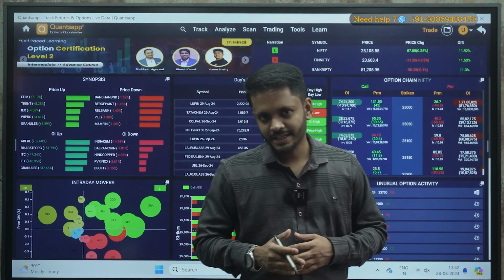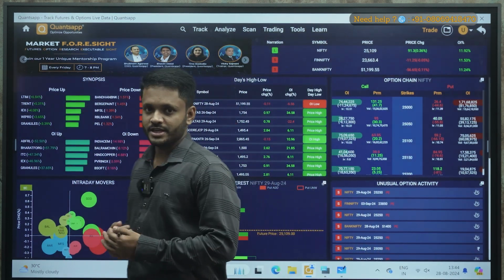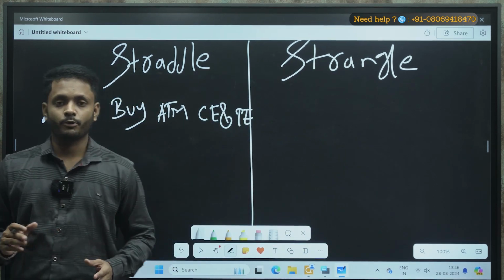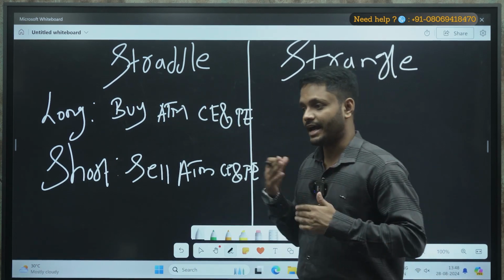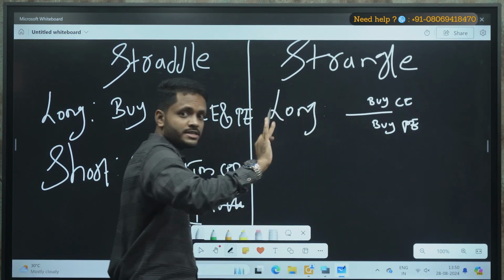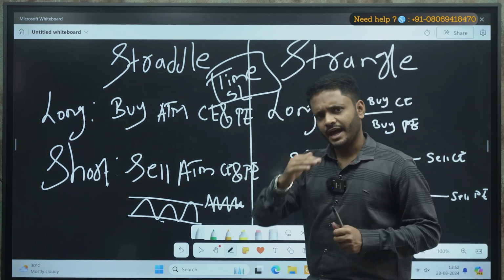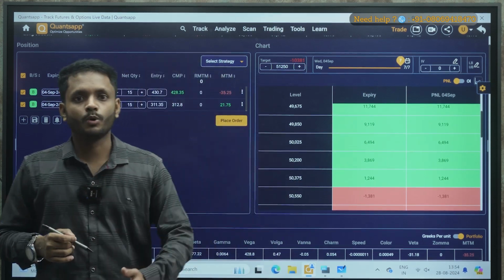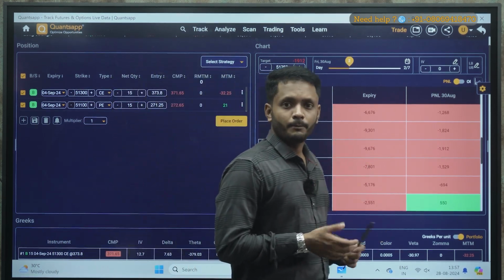Straddle vs Strangle Options Strategy - Simple Tricks to Remember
Key Topics Covered:

● Option buying and selling concept
● Option greeks impact on options
● Option writer tool (Proprietary Quantsapp tool)

Discover the specifics of option writing with Quantsapp's advanced Option Writer tool, which uses Greek parameters to make optimal range forecasting possible.

This video reveals successful Options trading strategies for the Nifty and BankNifty, serving as a road map for beginners entering the world of options trading.

Learn the skill of applying Greeks to forecast changes in the market and create profitable options strategies. This video is your ticket to confidently navigating Nifty and BankNifty and stocks dynamics, despite where you are in your trading career.